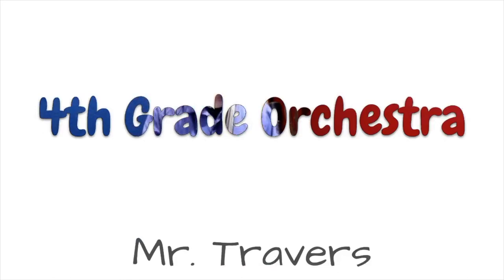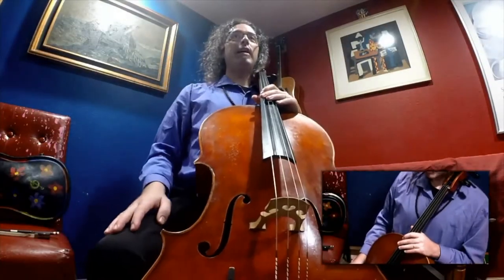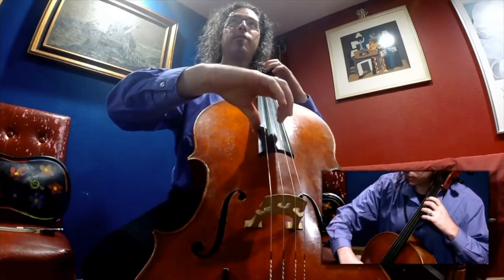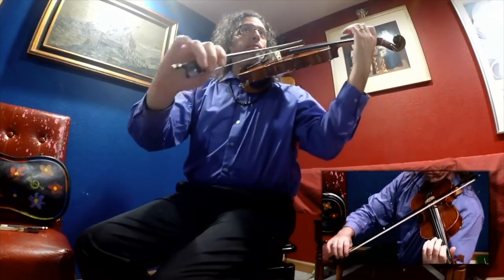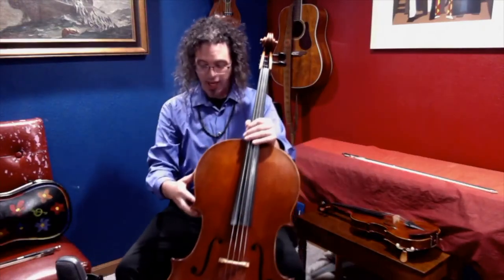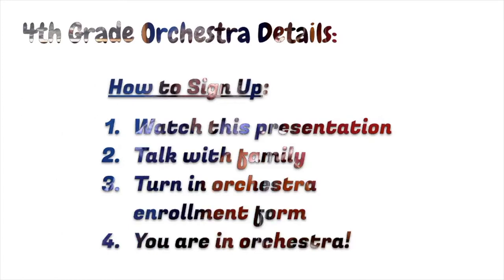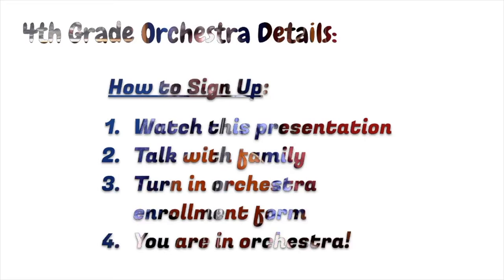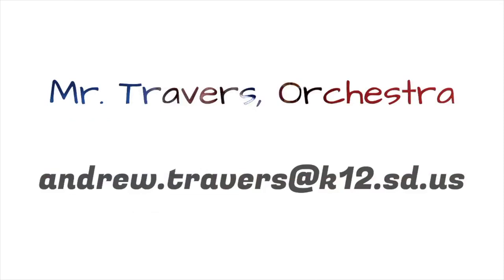Mr. T. 4th Grade Orchestra Introduction SFSD 2020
This video describes instruments offered, sizes, what we learn, how the instruments sound, and how to sign up for orchestra.